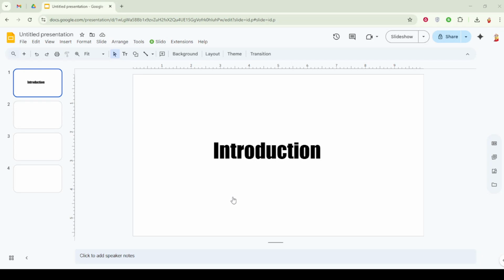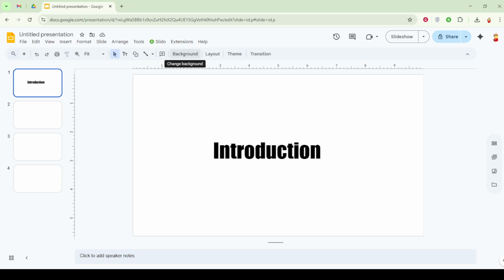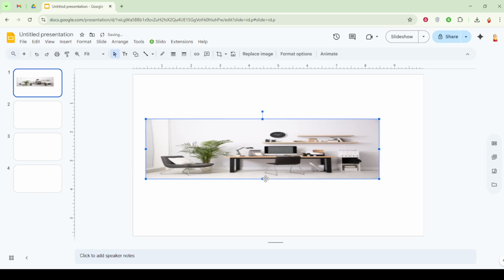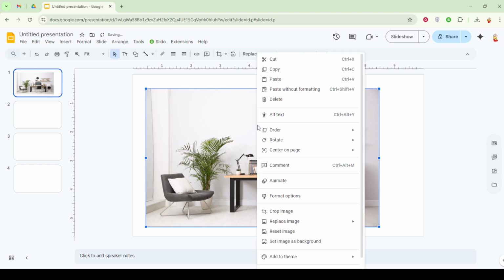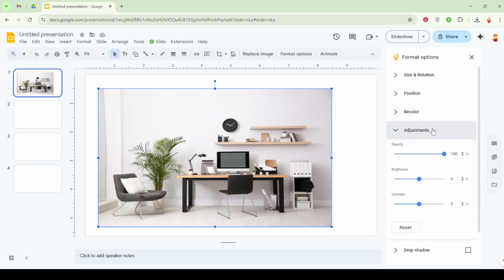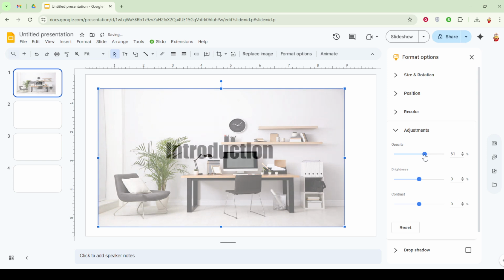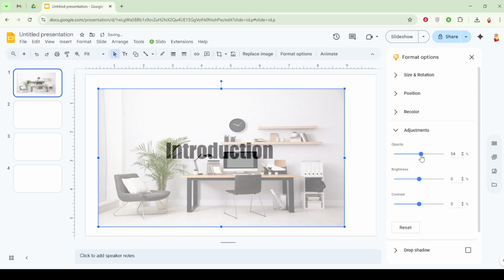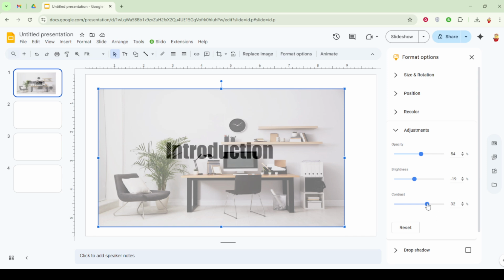How to Make Image in Google Slides Transparent [2025 Easy Guide]